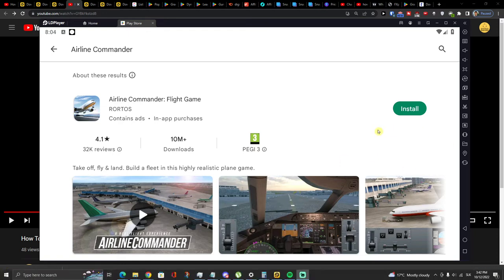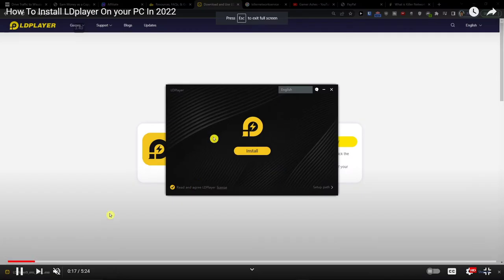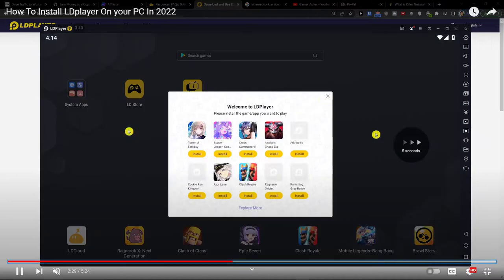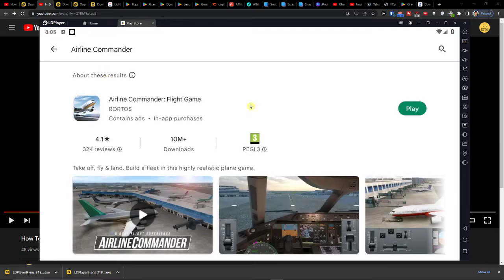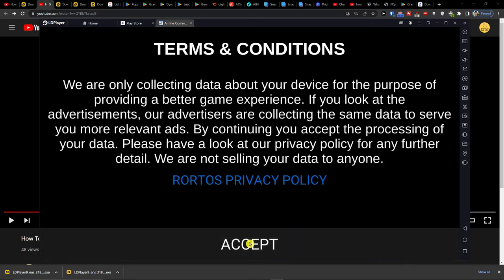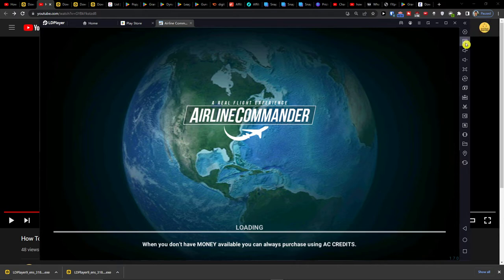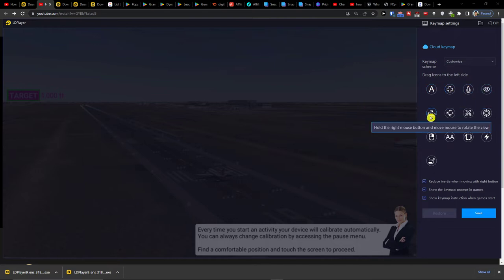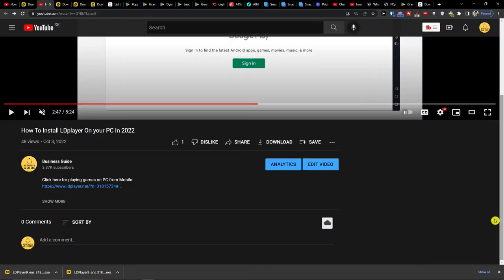How To Play AIrline Commander on PC